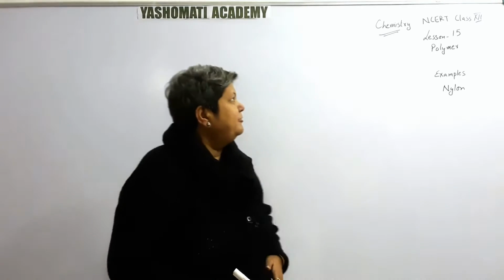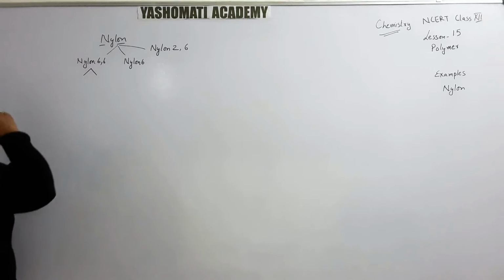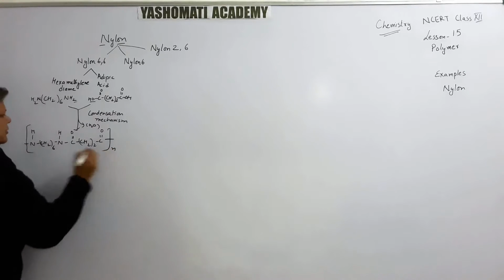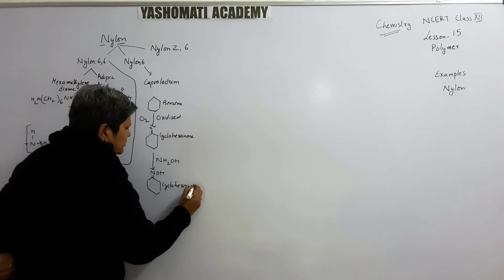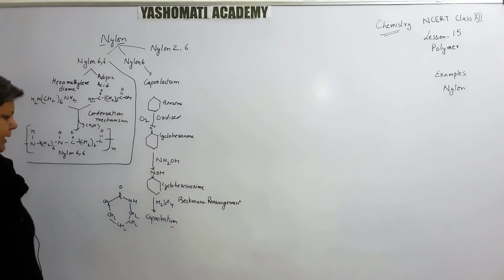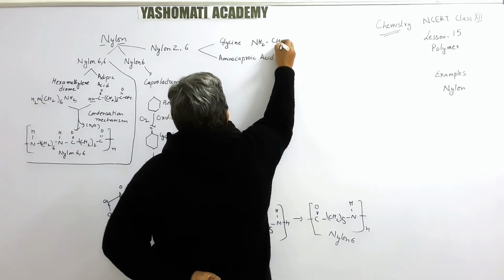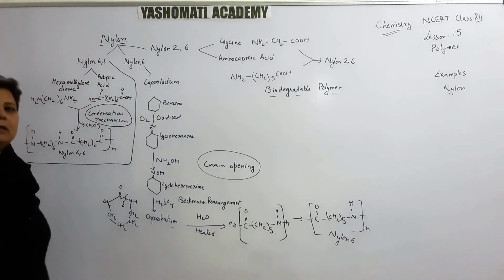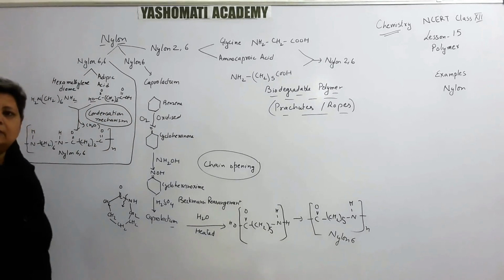Nylon Polymers (Leson 15) Class 12 Chemistry NCERT for CBSE/JEE/NEET/NTSE exams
revision video on Nylon as a part of chapter -Polymers Chemistry Class 12 for students of Class 12 & aspirants of NEET /NTSE & JEE
FOR MORE VIDEOS VISIT PCMB YASH CHANNEL